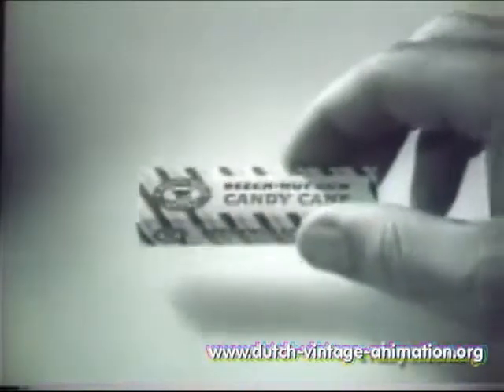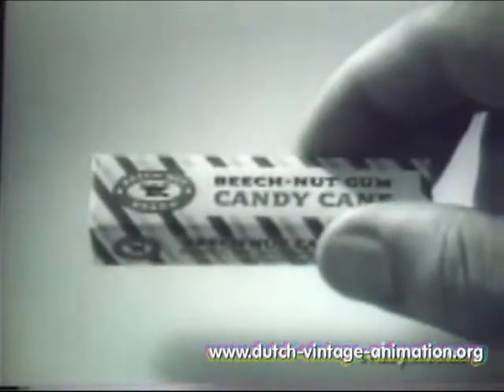1955 - Beech-Nut Candy Cane - Vintage stop motion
Stop motion and vintage animation films by Joop Geesink's Dollywood.
for more details.